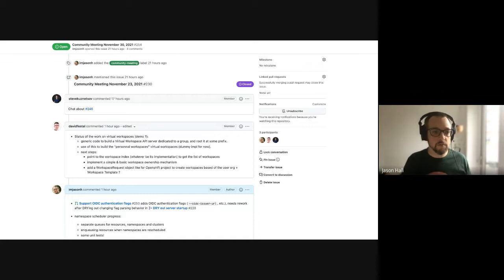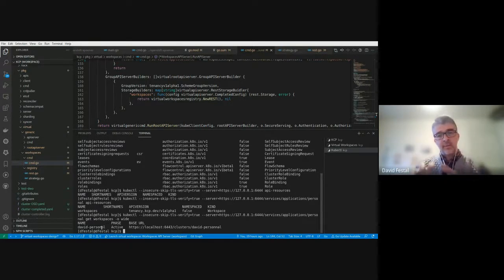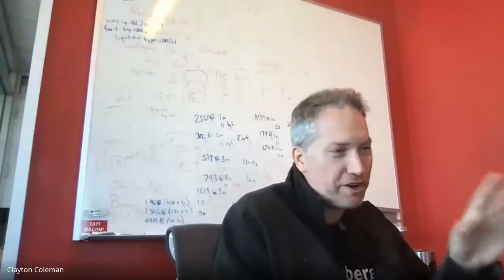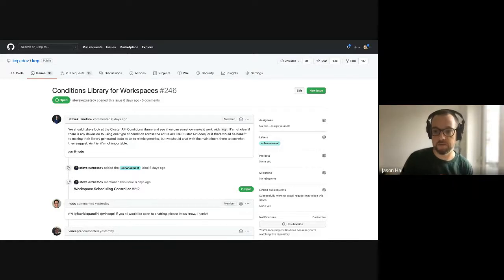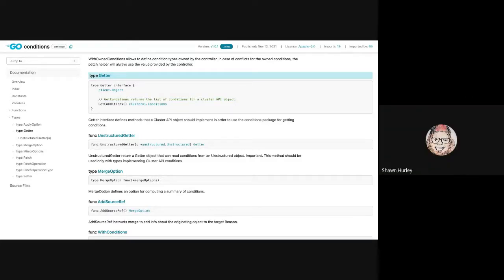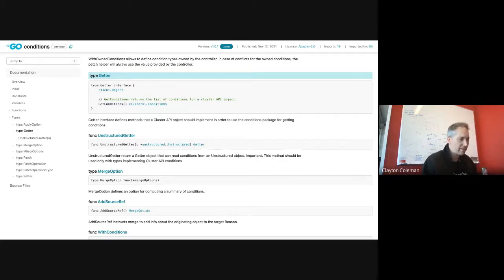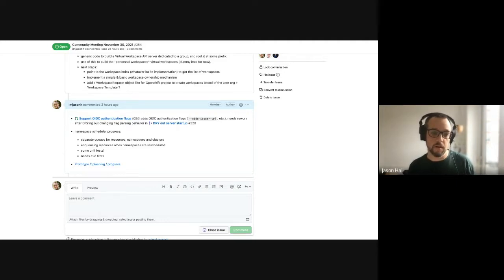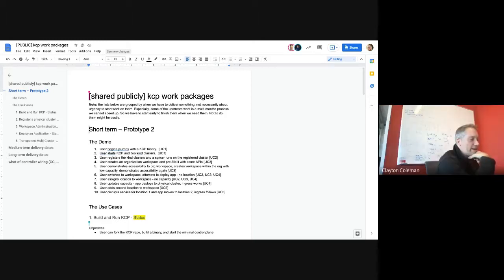Community Meeting November 30, 2021